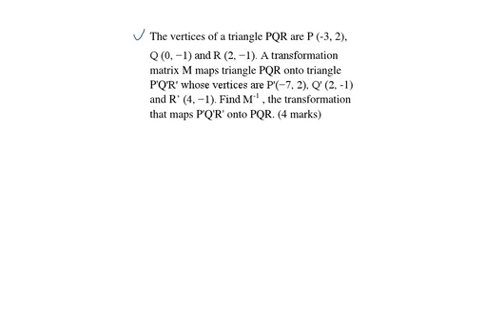The vertices of a triangle PQR are P 3, 2, Q 0, −1 and R 2, −1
The vertices of a triangle PQR are P (-3, 2), Q (0, -1) and R (2, -1). A transformation matrix M maps triangle PQR onto triangle P'Q'R' whose vertices are P'(-7, 2), Q' (2, -1) and R’ (4, -1). Find M-1 , the transformation that maps P'Q'R' onto PQR.